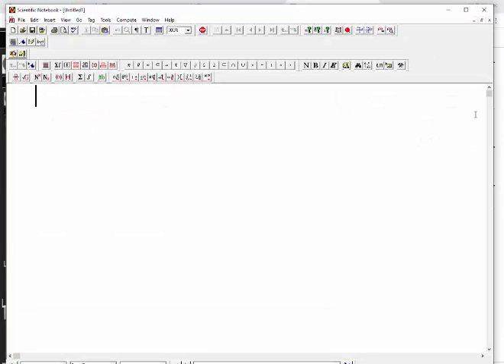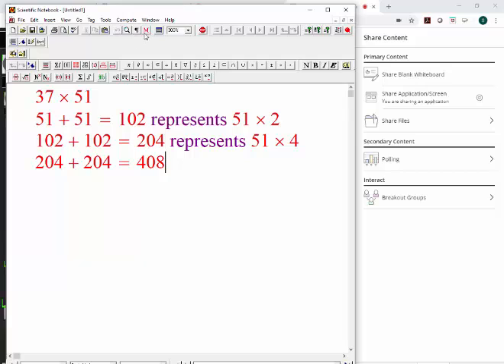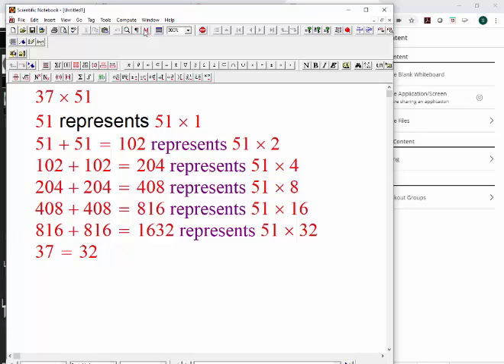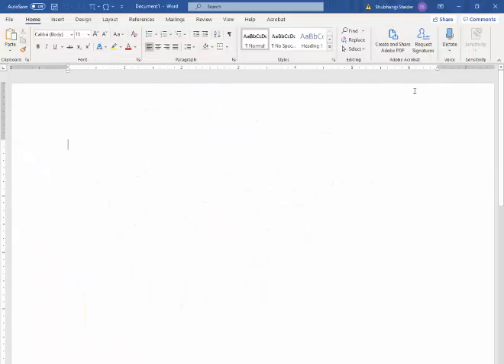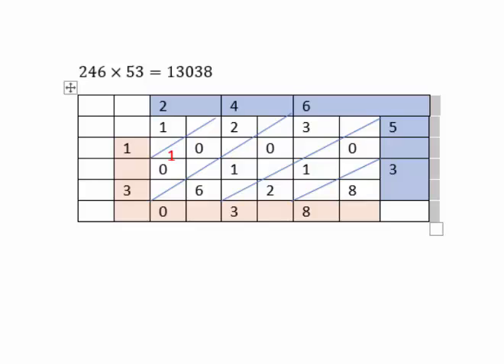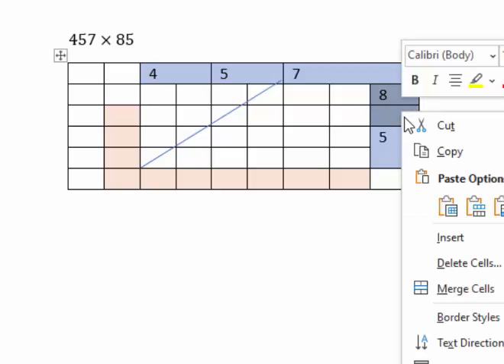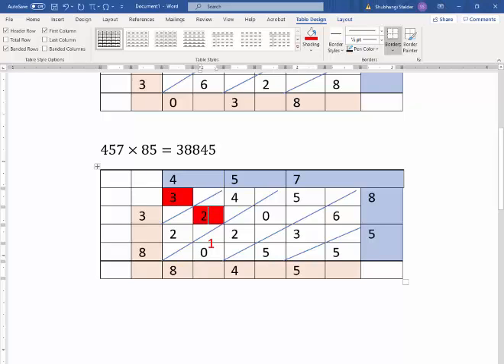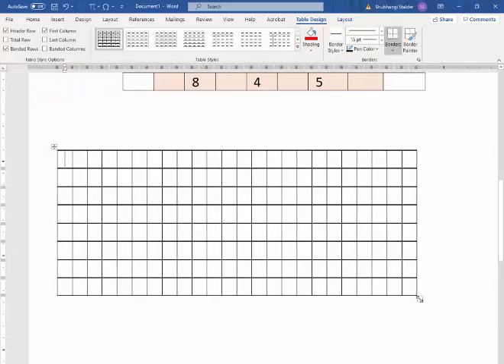Mat 175 Lecture April 9 2020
Math, Multiplication